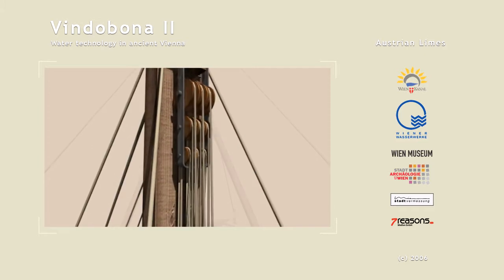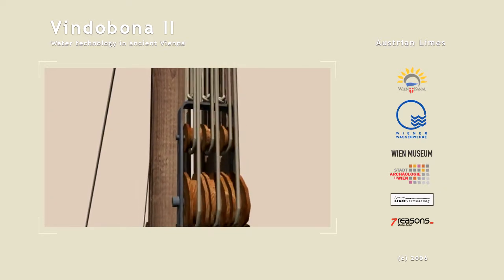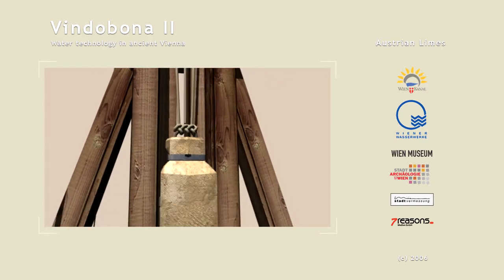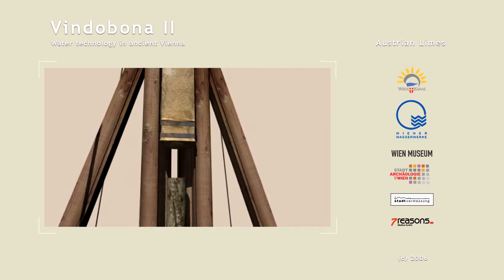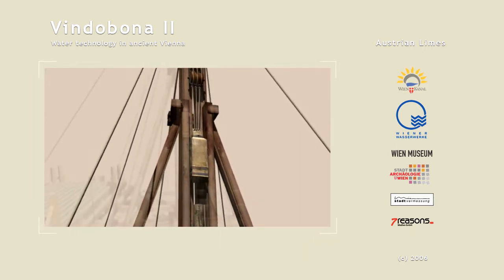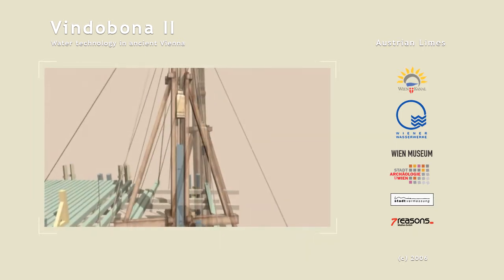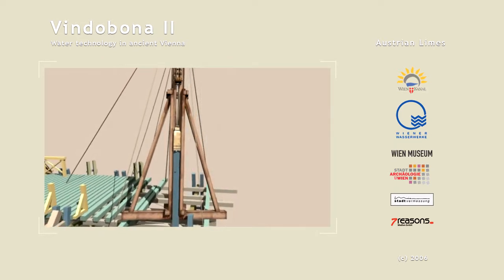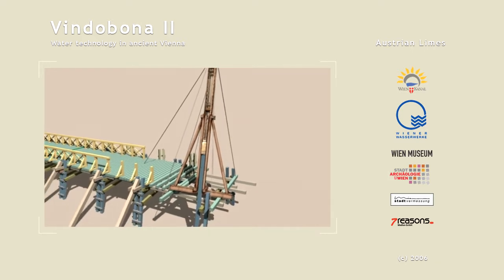Bridges and pile-drivers | Water technology in ancient Vienna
In order to erect bridges, water lines and roads it was often necessary to ram a large number of wooden posts into the ground.